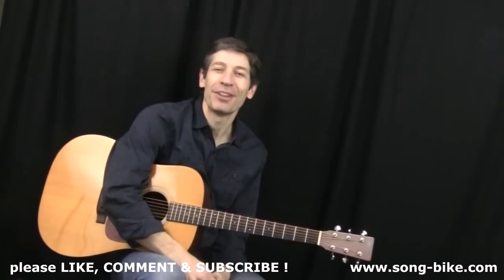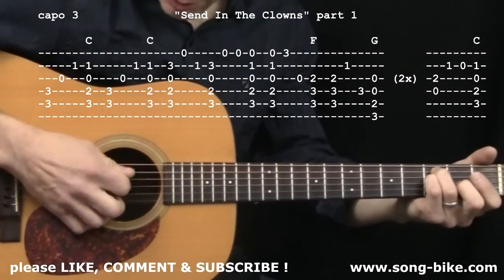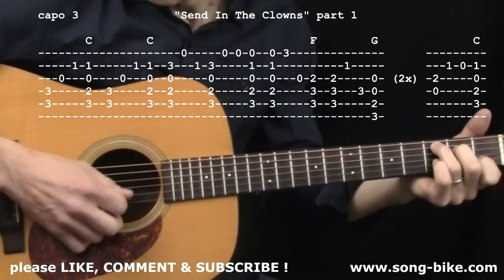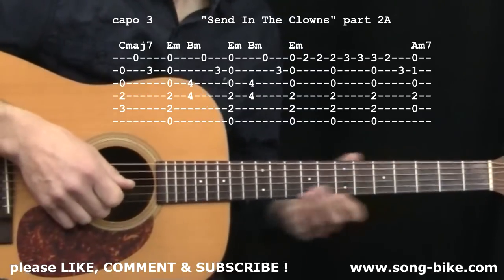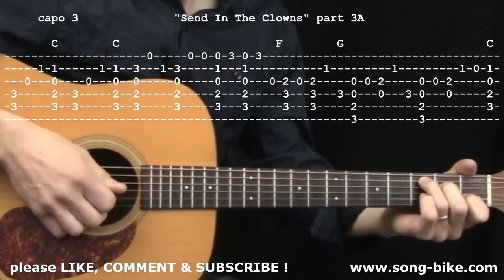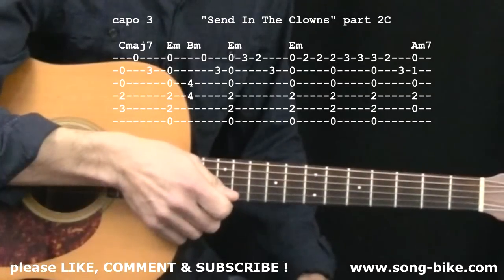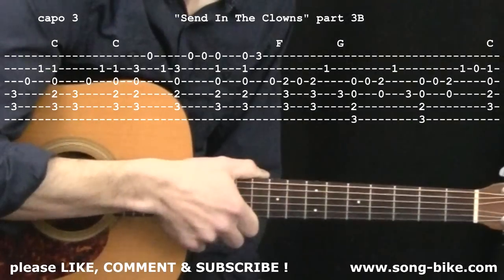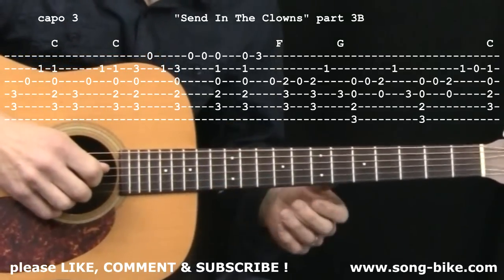"Send In The Clowns" EASY Chord-Melody !! 365 Songs For Guitar !!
"Send In The Clowns" by Stephen Sondheim : 365 Songs For Guitar !! You can do this - I'll be posting one a day!

I choose these riffs because they are within your grasp as a beginning guitarist. Memorize them & play them over and over. That's ALL it takes ! I have a GREAT website for beginners You can become a member for just $9.95/month. I'm really proud of it and I think you'll love it. Check it out !